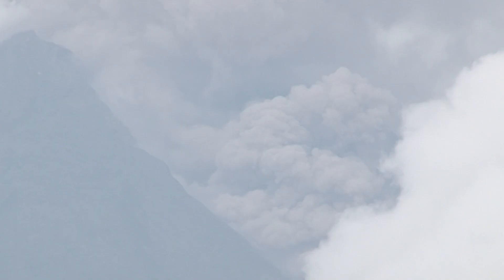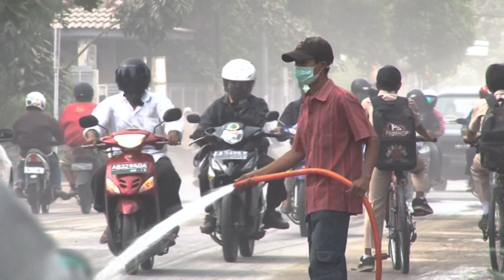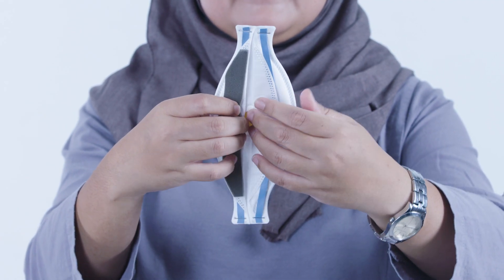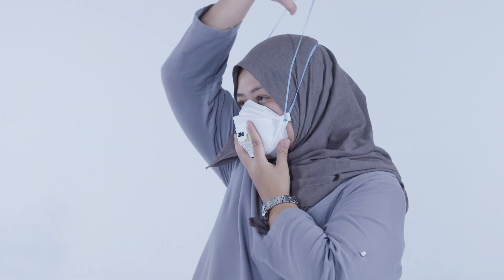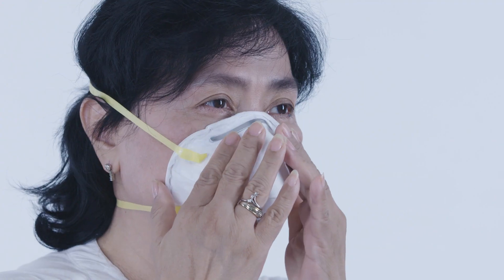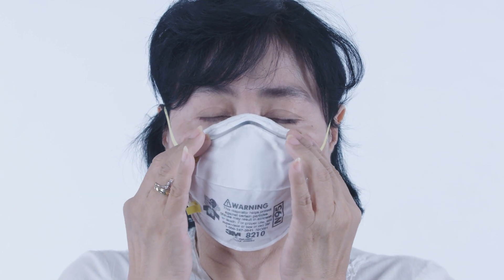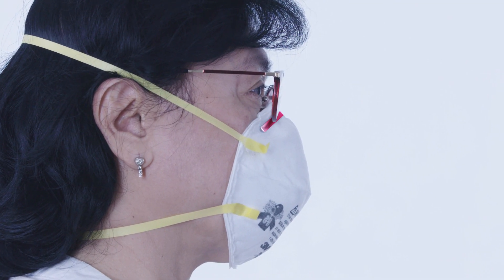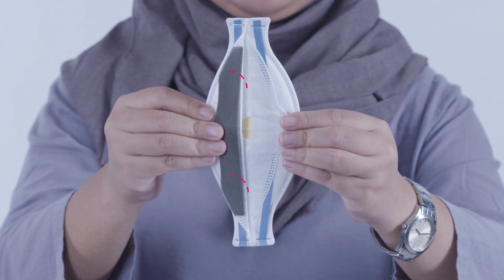Fitting a facemask to protect yourself from volcanic ash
This video is about how to fit a facemask, to reduce exposure to particles of volcanic ash in the air. The information is also suitable for other kinds of particle exposures (e.g., wildfire smoke and urban air pollution). The information in this video can also be downloaded as a leaflet

Subtitles are available in English by clicking on the CC button (click on settings to change language into Spanish) or you can watch a version in Bahasa Indonesia

The video was made for the International Volcanic Health Hazard Network by the Health Interventions in Volcanic Eruptions Consortium For more information on protecting yourself from ash, please or watch this video